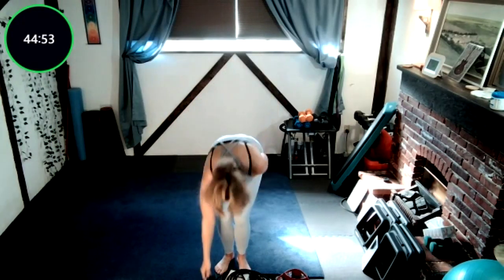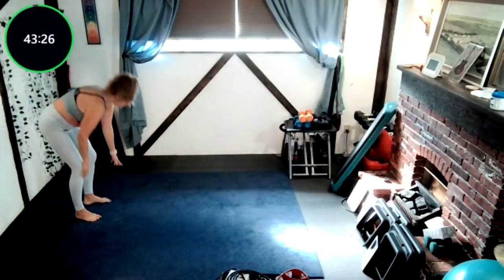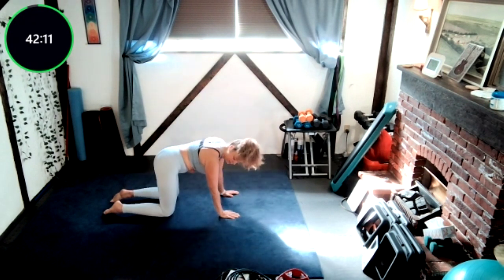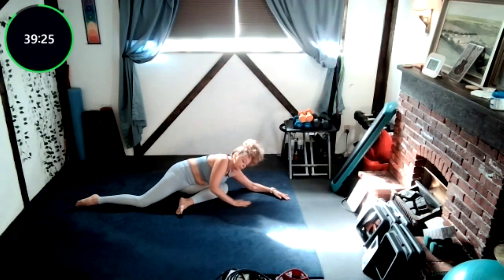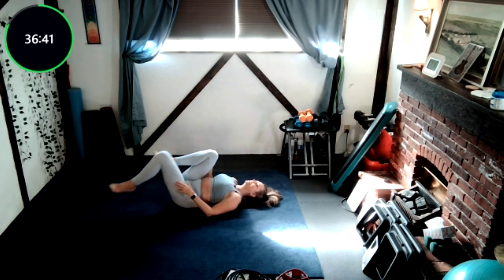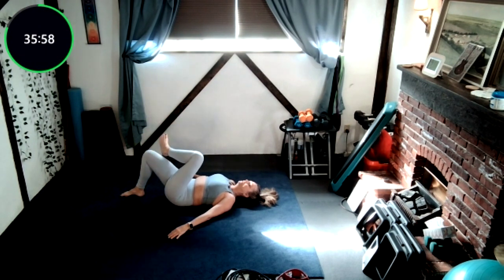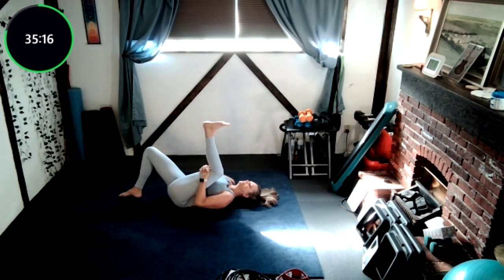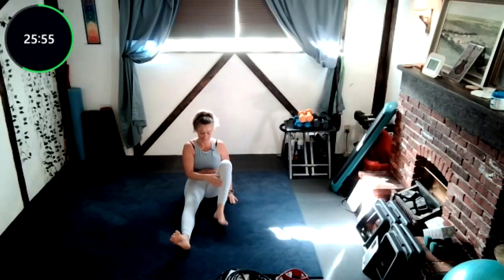Stretch & Mobility June 14, 2024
full body stretch, gentle for all levels and relaxing breathing